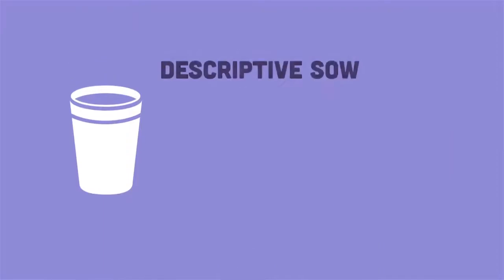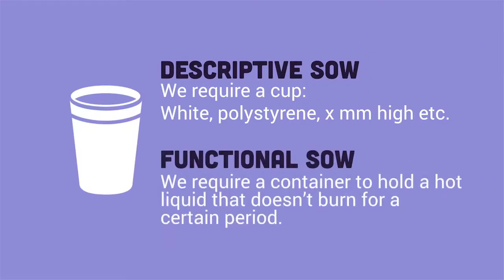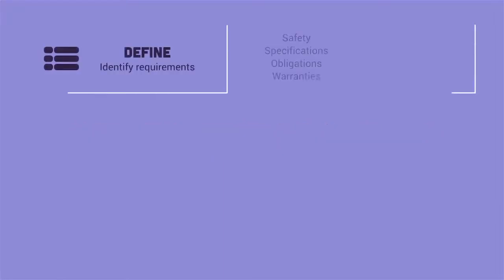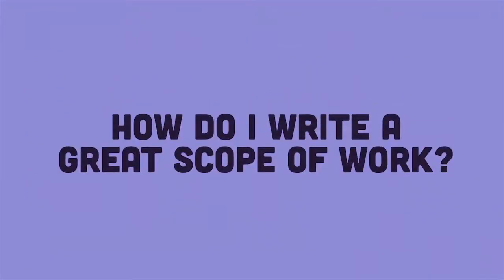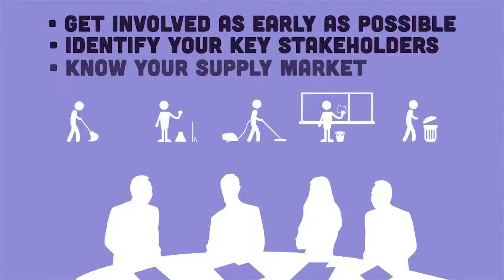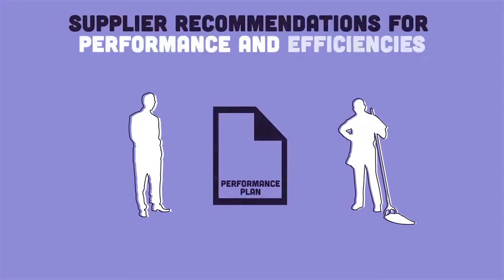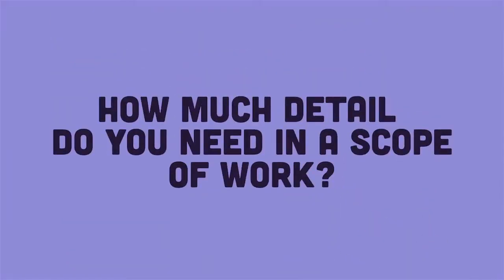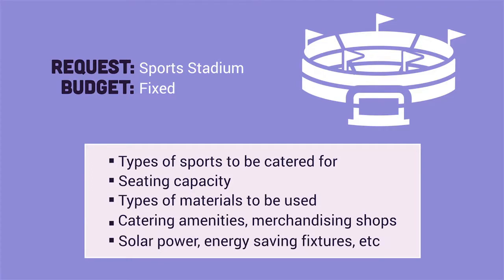Module 13 Video 2 What does an SOW look Like